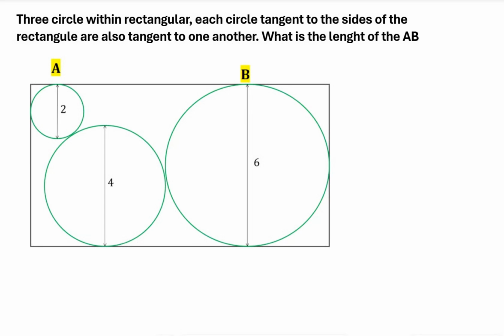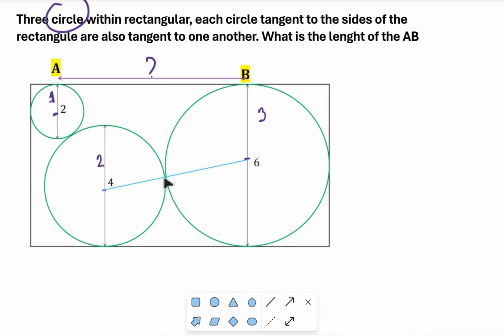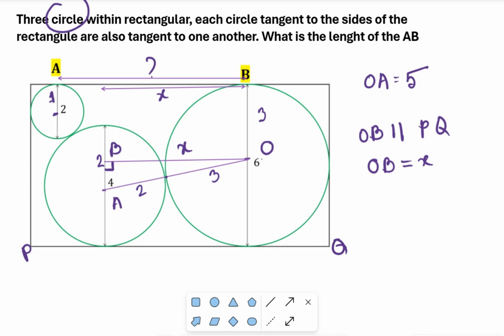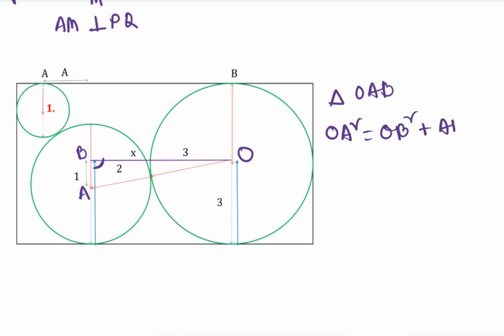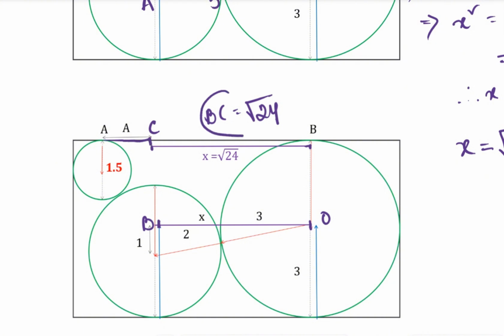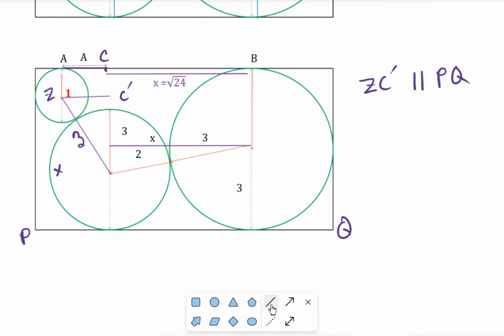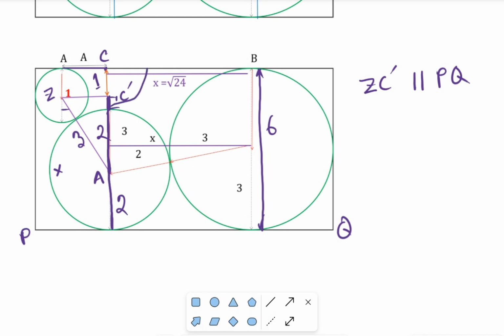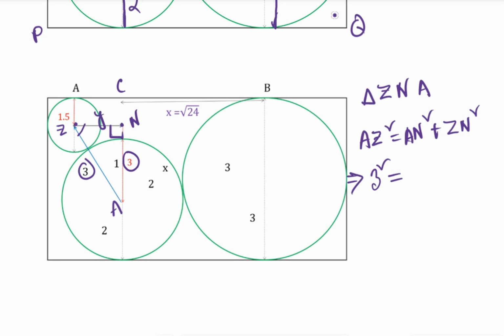Length important | Three Tangent Circles Inside a Rectangle | Find the Length of AB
Three circles within a rectangle, each circle tangent to the sides of the rectangle, are also tangent to one another. What is the length of AB?

Three Tangent Circles Inside a Rectangle | Find the Length of AB | Math Olympiad Geometry Challenge

Can you solve this challenging Math Olympiad Geometry Problem?

In this video, we solve a fascinating geometry puzzle involving three circles inside a rectangle. Each circle is tangent to the sides of the rectangle and also tangent to one another. Your challenge is to determine the length of AB using logical reasoning and geometric properties.

This lesson is perfect for:

✅ HSC & SSC Students
✅ Competitive Exam Preparation
✅ Geometry Lovers
✅ Problem Solving Enthusiasts

In this video you'll learn:

✔ Tangent Circle Properties
✔ Geometry Shortcuts
✔ Olympiad Problem Solving Techniques
✔ Circle & Rectangle Relationships

Whether you're preparing for the Math Olympiad, university admission tests, or simply love solving geometry puzzles, this lesson will improve your analytical thinking and problem-solving skills.

Geometry Tricks
Algebra
HSC Mathematics
SSC Mathematics
Admission Math